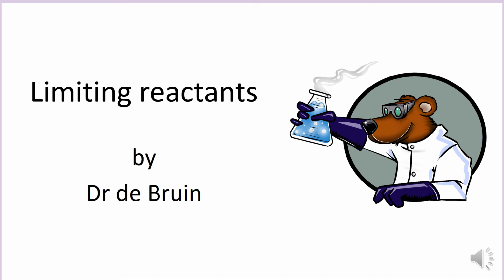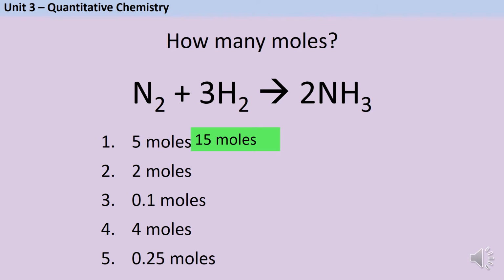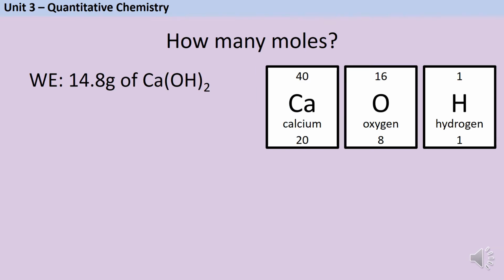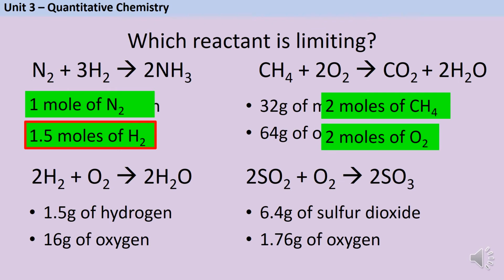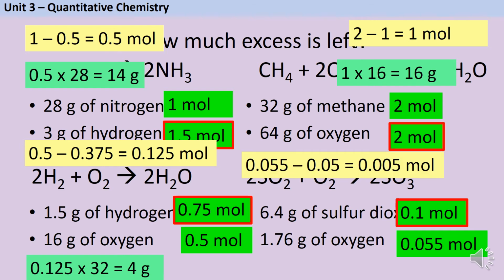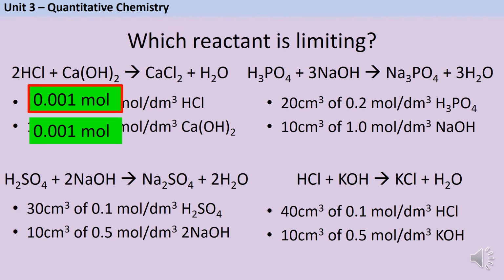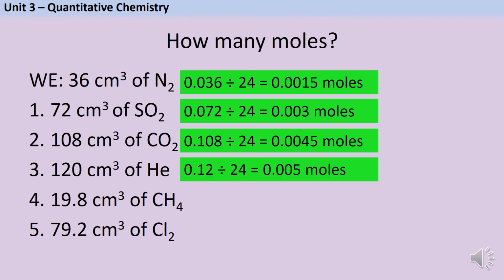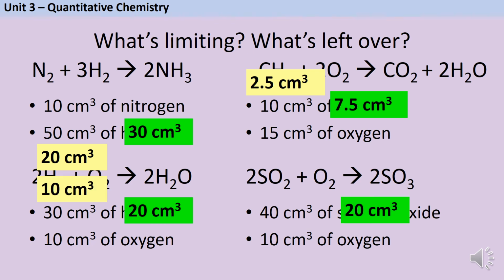Limiting reagents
A guide for identifying the limiting reactant in a chemical reaction, including revision of how to calculate the number of moles using:
- Mass = Mr x mole
- Concentration = moles / volume
- 1 mole of gas = 24dm3

For more practice of these techniques see: